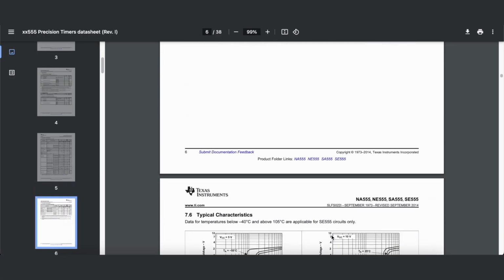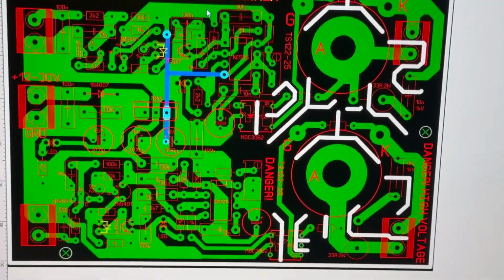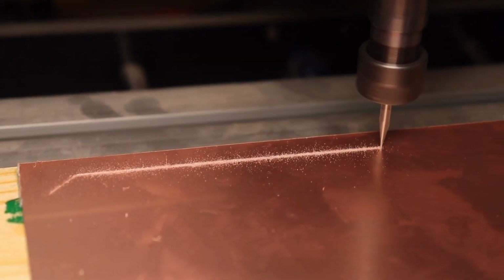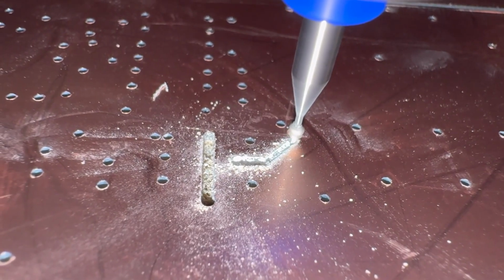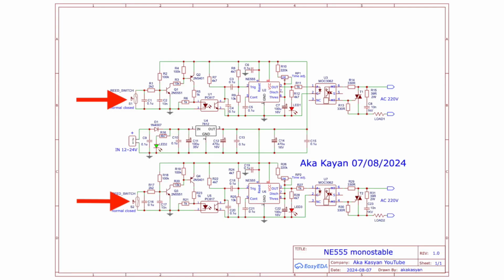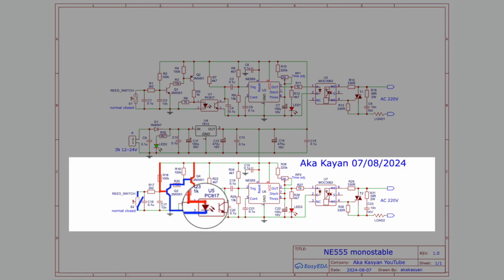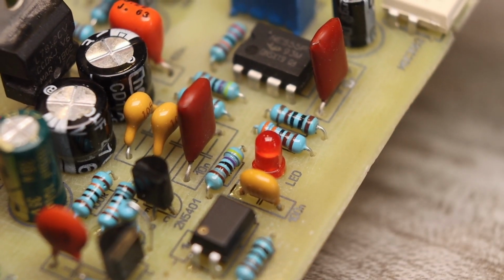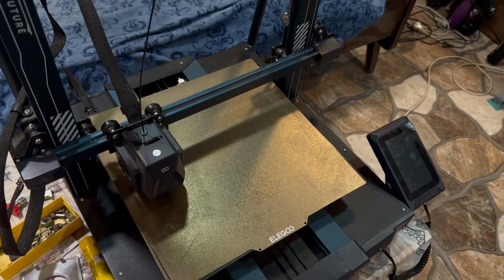Almost IMPORT REPLACEMENT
Free assembly of boards from 5 pcs.